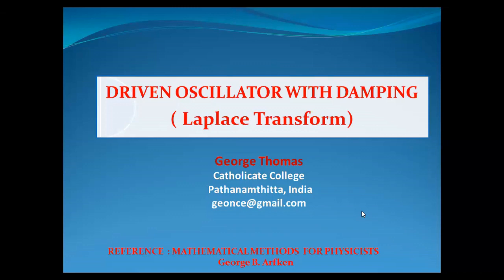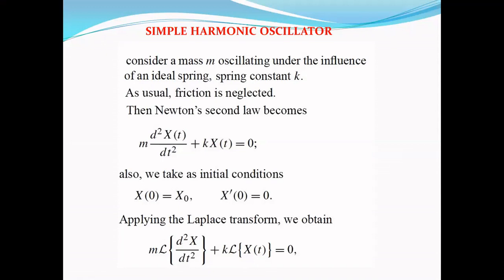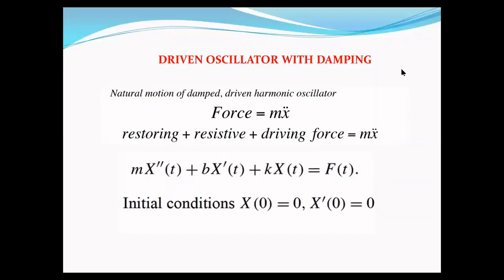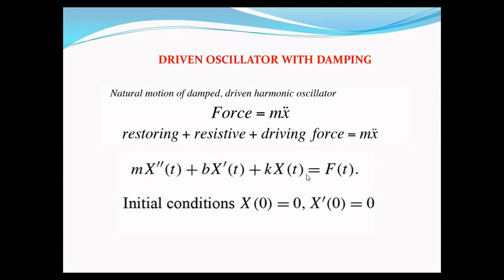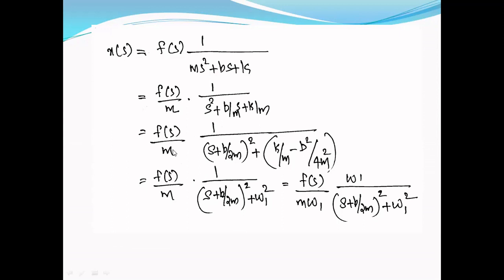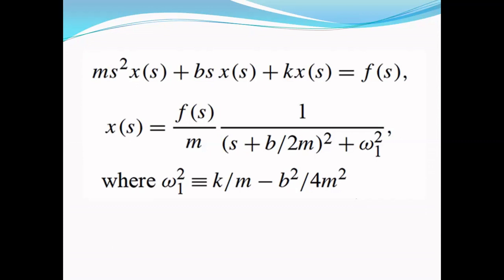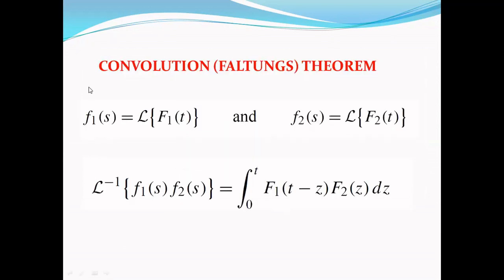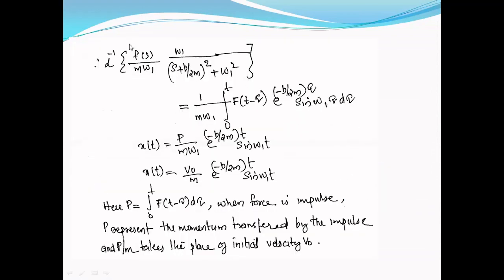Driven Damped Oscillator using Laplace Transform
Solution of driven damped oscillator using Laplace Transform